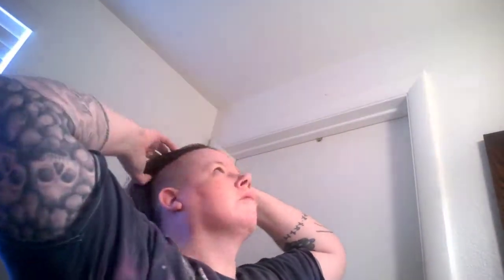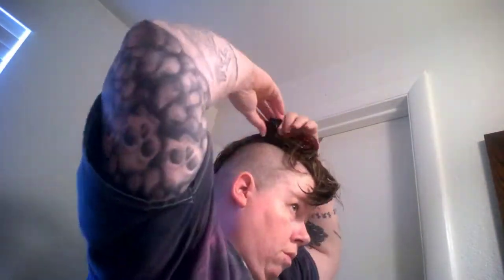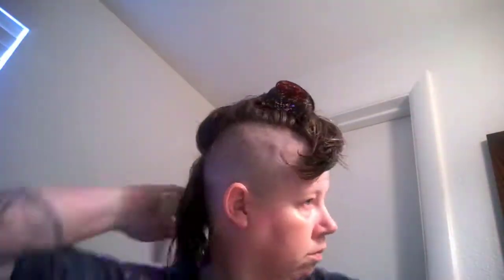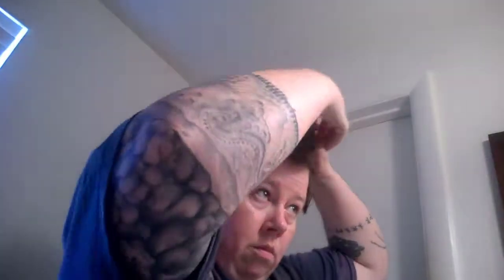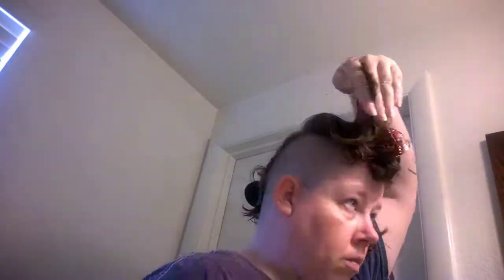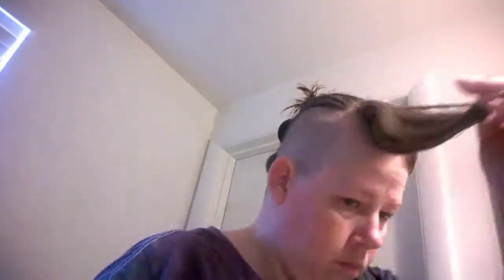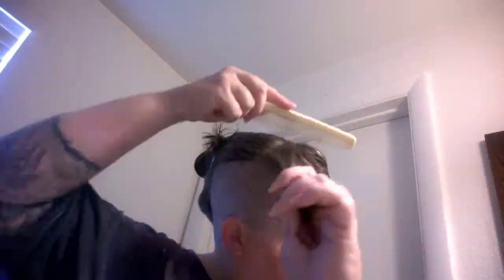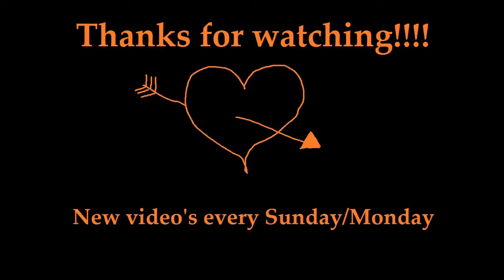How to trim your mohawk yourself!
I am asked all kinds of questions about my hair, as I'm sure you can imagine. I thought I would make a little video about how I trim the hawk. I think I could count the times, in my life,  that I have legitimately been to a stylist or saloon on one hand! I talk a little about one of my tattoo's, which I'll Google for you: